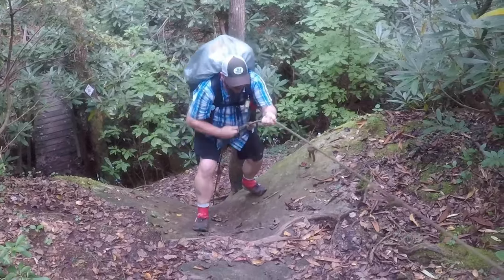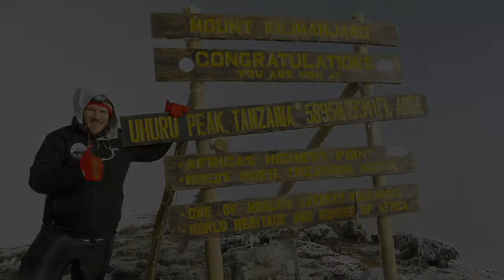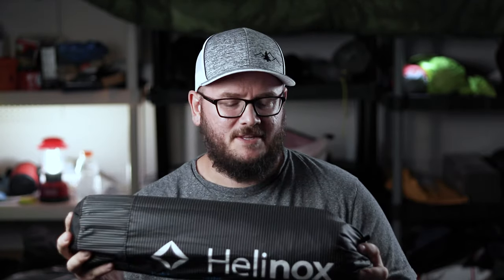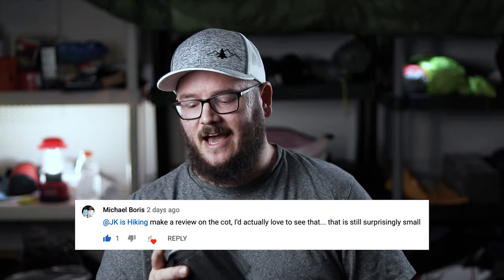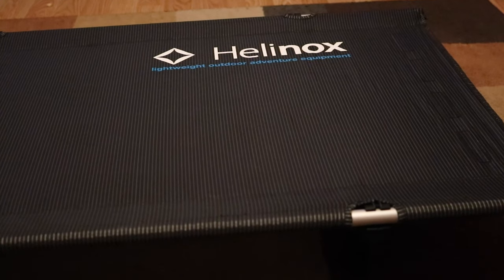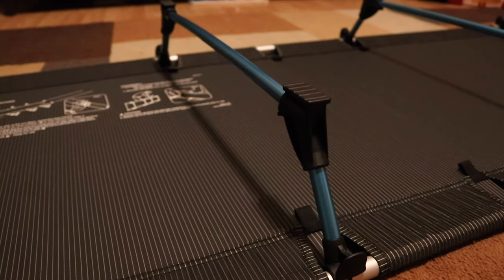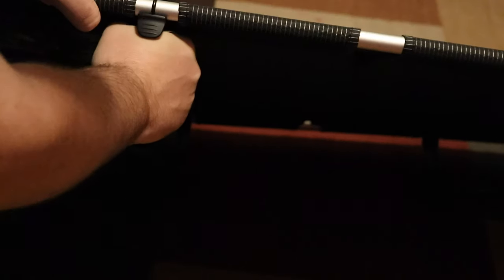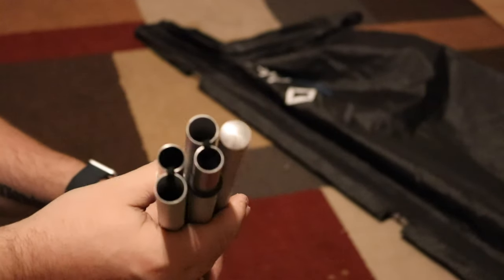Backpacking With a Cot: Helinox Lite Cot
Backpacking with a cot might seem crazy to people trying to shave some ounces, but the Helinox Lite Cot might be an option for those looking to have a more comfortable night's sleep.  I don't use this cot every time I go out, but there are times when this cot is invaluable.

My Camera Gear:
My Setup: